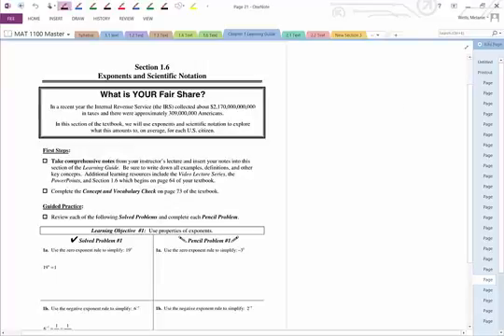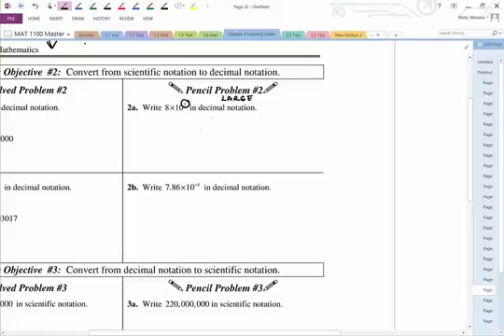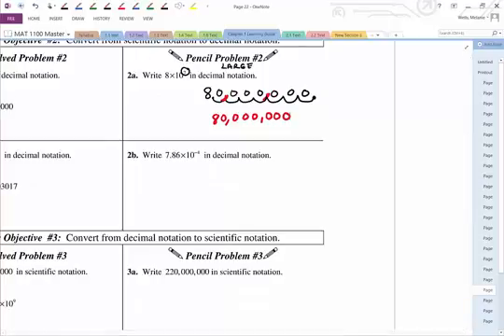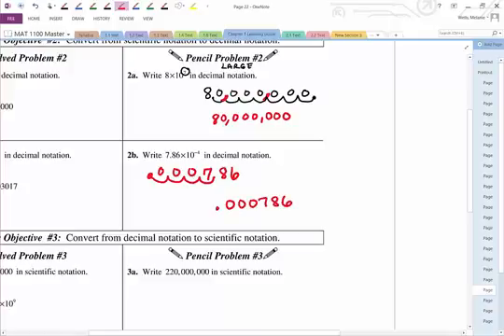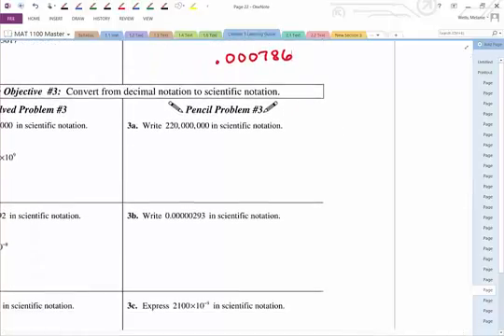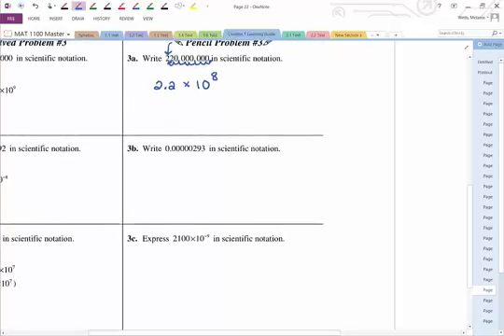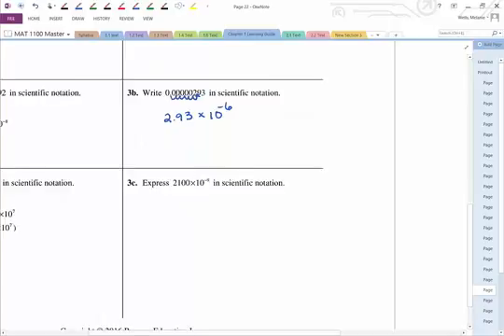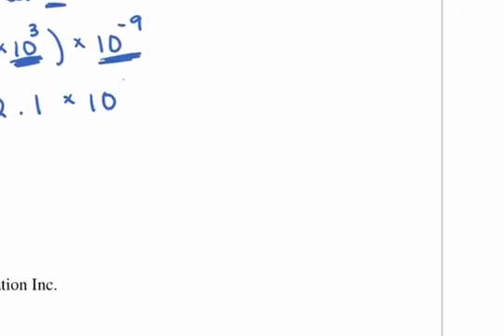1.6 Learning Guide